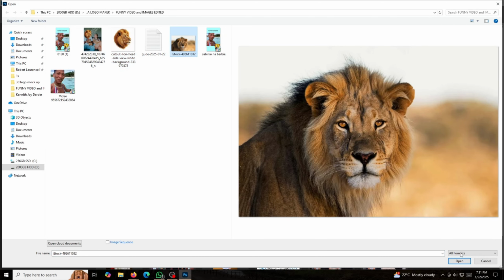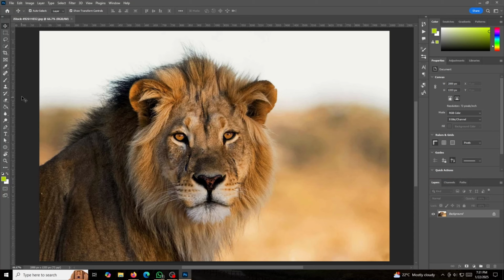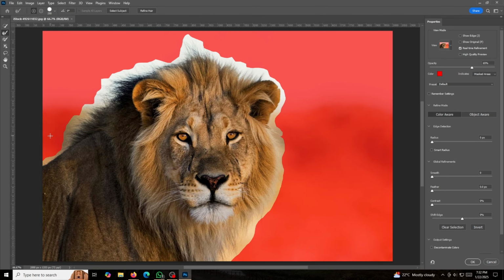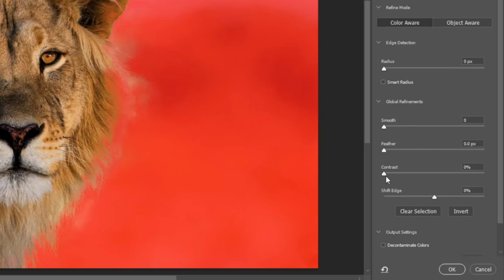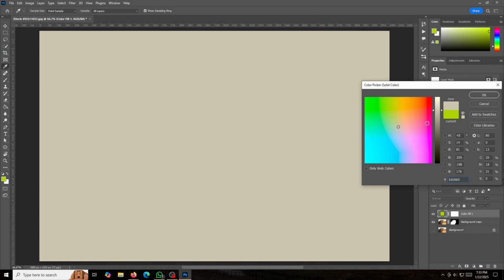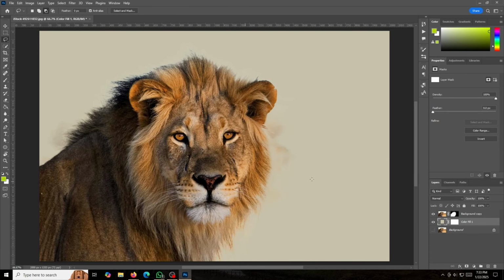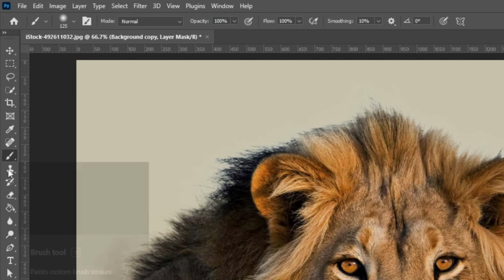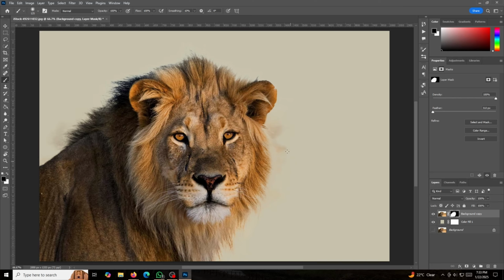Quick Way to Remove Complex Background in Photoshop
In this video you will learn how to easily remove complex backgrounds using adobe Photoshop in just 2 minutes.